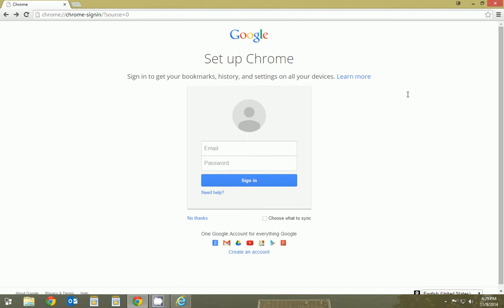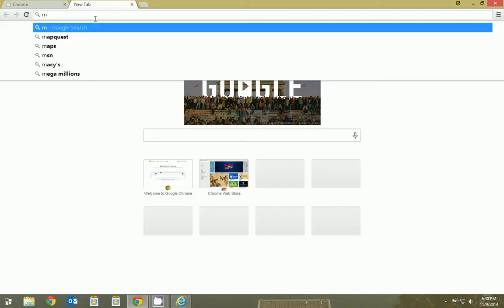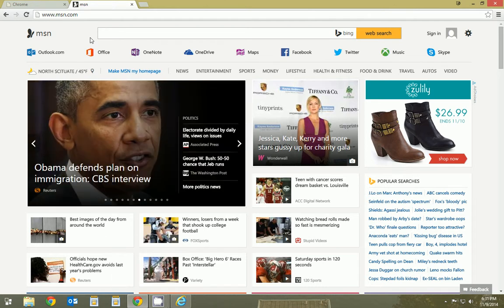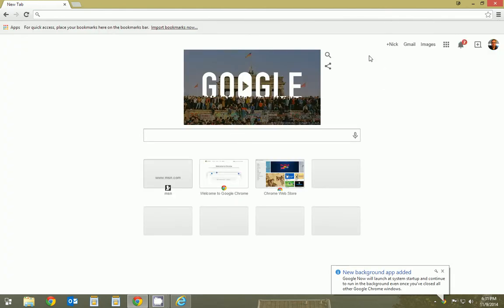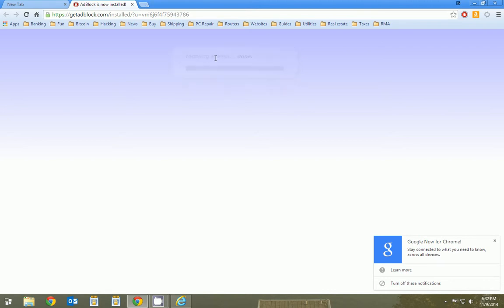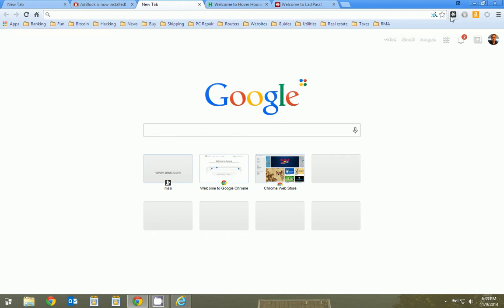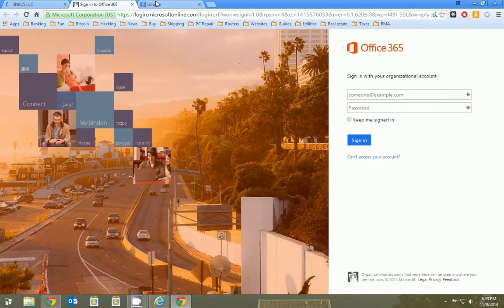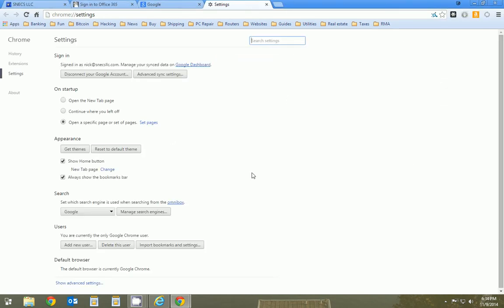What is Google Chrome & some of its features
One of the reasons for Chrome's popularity is its clean, polished UI and its versatility. While Chrome's abilities multiply greatly when you consider the near-bottomless library of extensions, there's a bounty of stock functionality embedded all throughout Chrome's guts that you may not even know about.